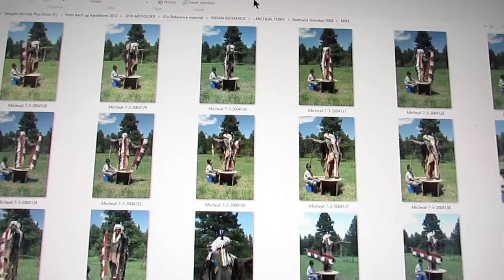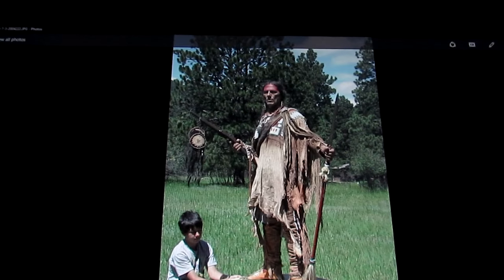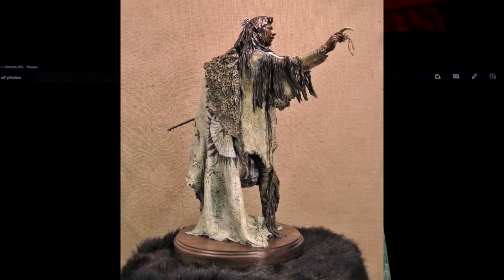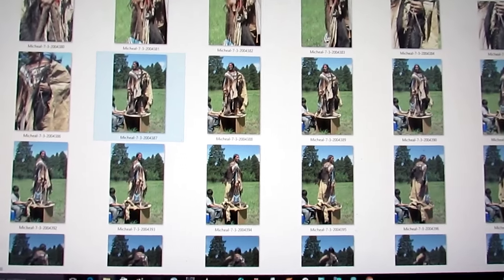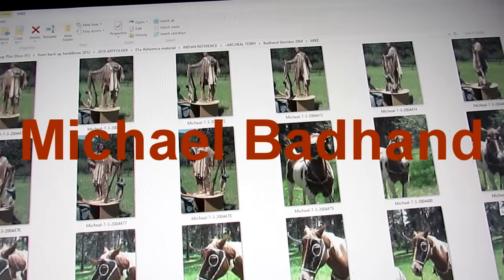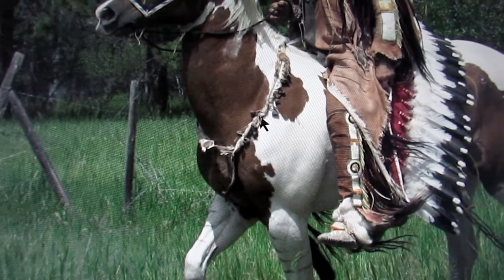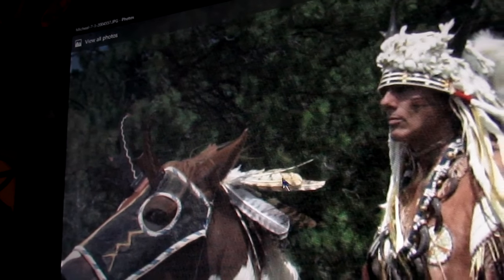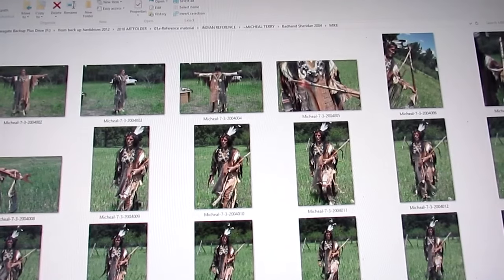Unconquered Set Aside for New Project